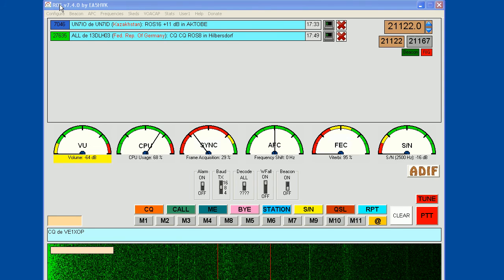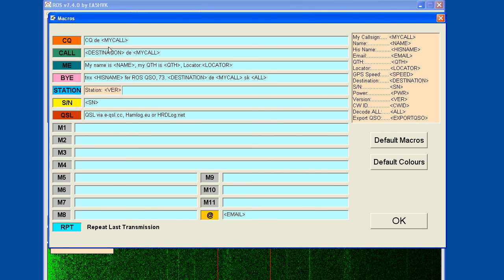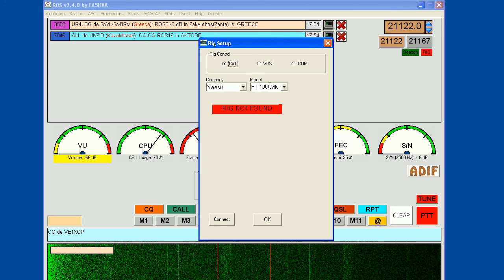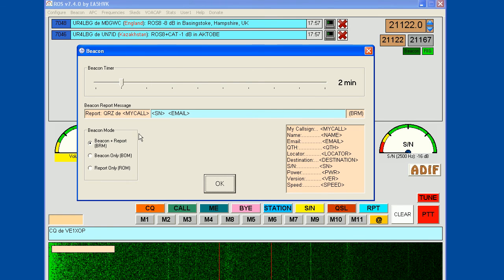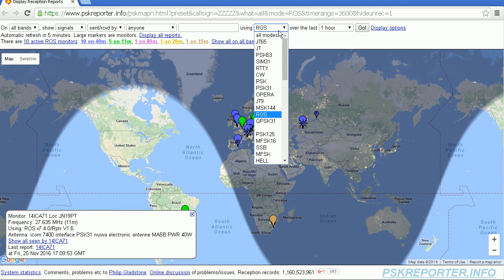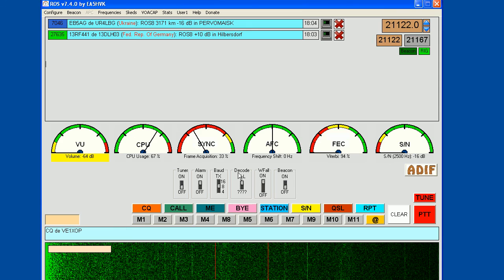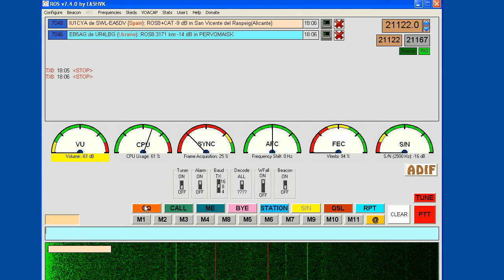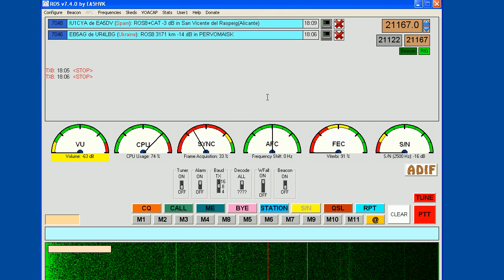Overview of ROS | Amateur Radio Digital Mode - VE1XOP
This video will provide a quick overview of the software used for ROS. I've been using this newly introduced mode for a couple of months. ROS was designed by José Alberto Nieto Ros EA5HVK.

I've noticed only 1 other Canadian using ROS, I'm hoping more people will join in. I found the software very easy to use and with some time, you can make some very far away contacts.

If you're part of a Club and you would like to post these videos on your website, please do.

Questions or Comments: Use the form below
or

Thank you & 73's

Sean
VE1XOP

Pictou County Nova Scotia | Created in the heart of Lower Barney's River / Merigomish